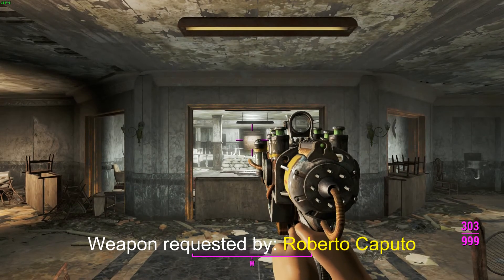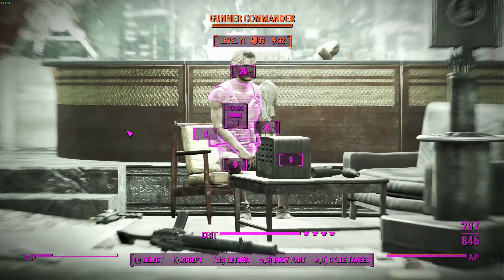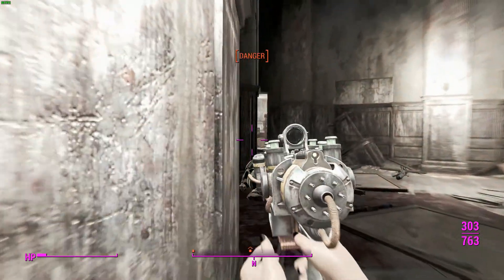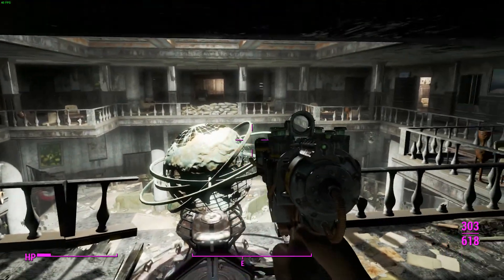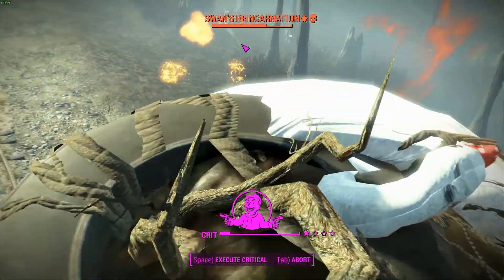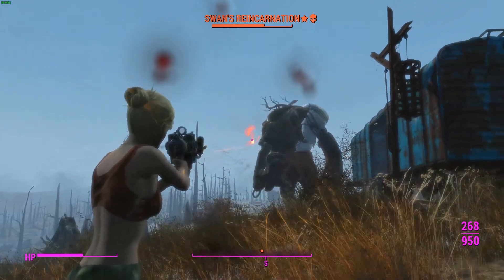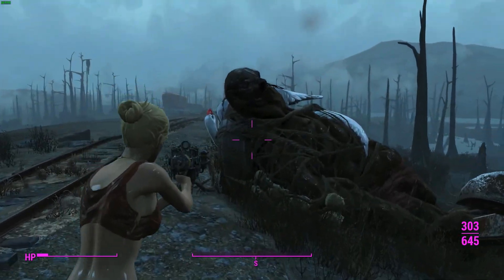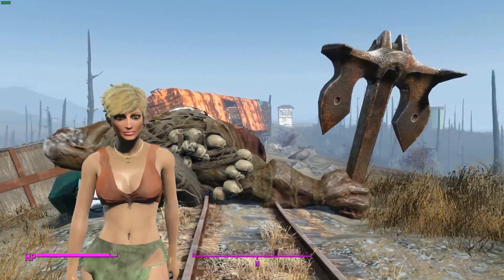Fallout 4: Weapon Spotlights: Incendiary Incendiary Plasma Thrower (Mod)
Its time to turn down the heat with the Incendiary Incendiary Plasma Thrower. (Get it? because Plasma burns hotter than fire and we're not going to be firing plasma because the legendary effect?).